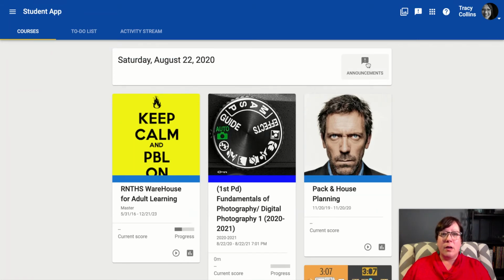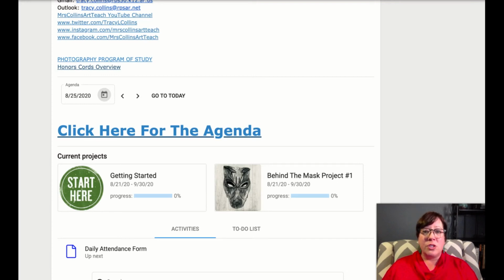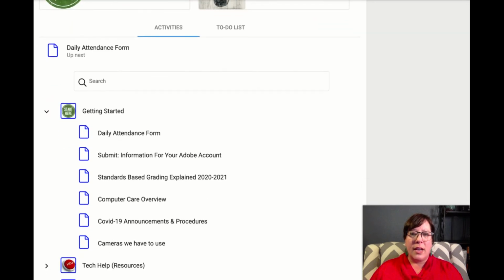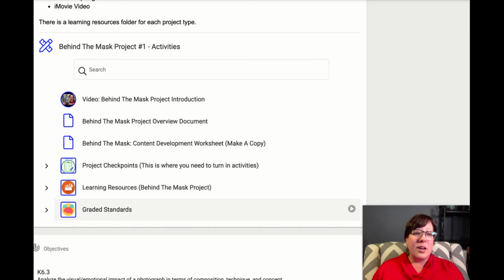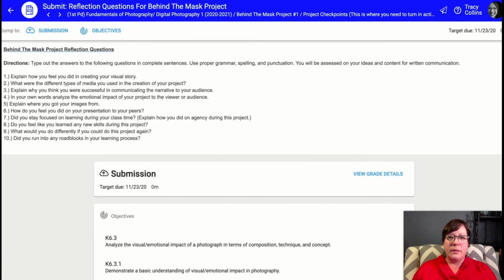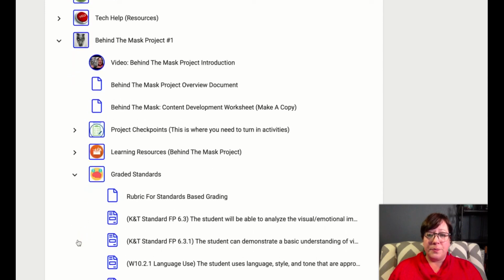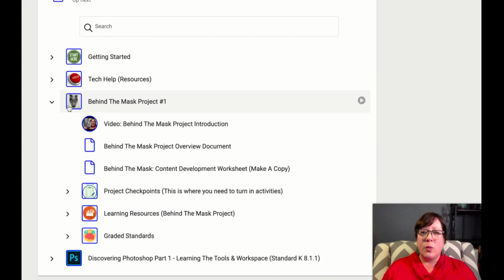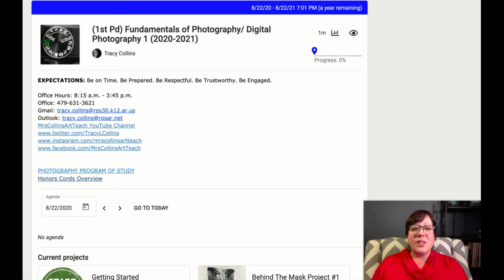Echo Overview - The Workspace & Project Folders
In this video, you will learn about what Echo is. You will also learn how to log in, the overview of the workspace, see the basics of project folders, and where to turn in assignments. If you have questions please ask this program does take a while to learn.